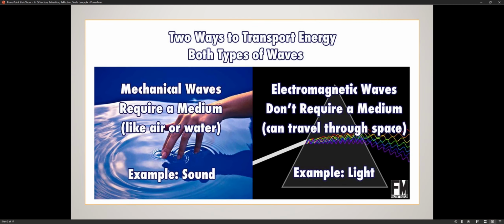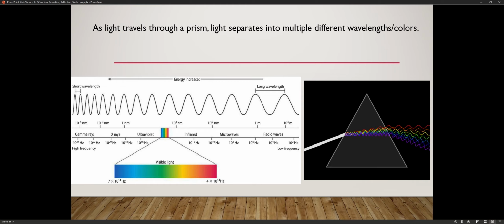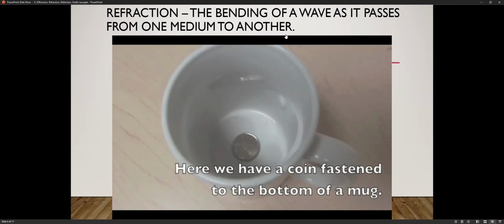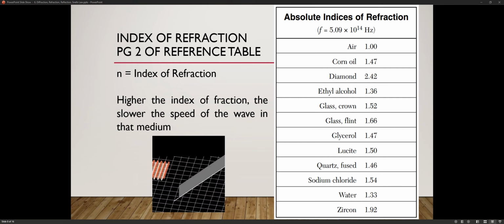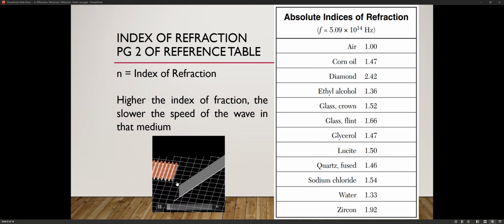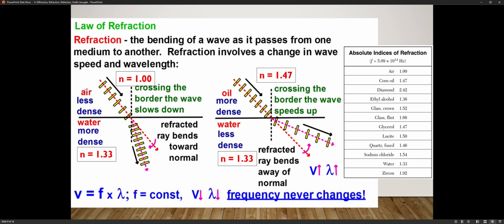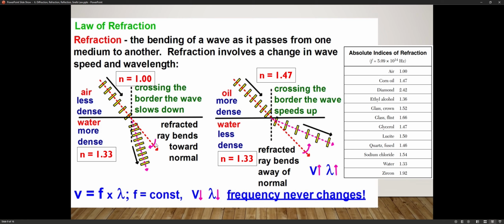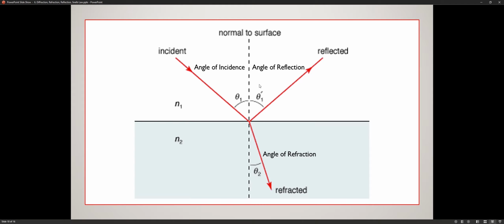8F Law of Refraction